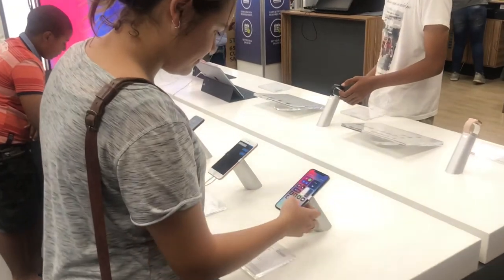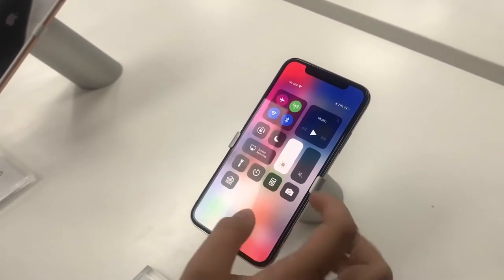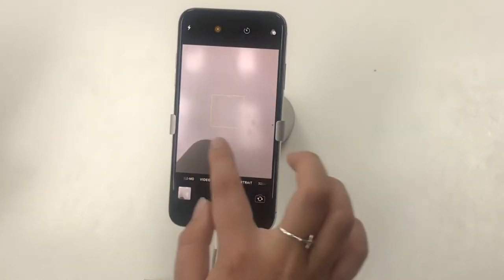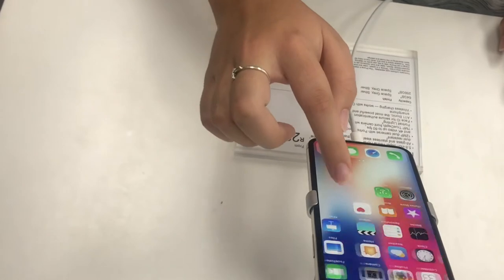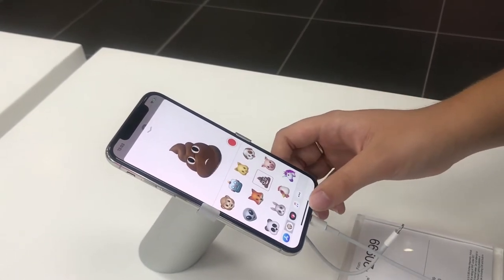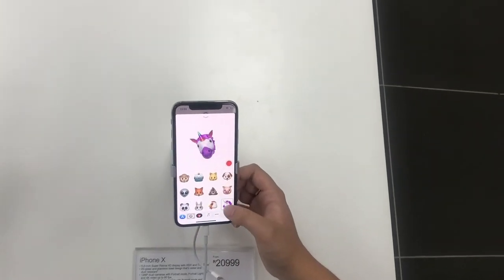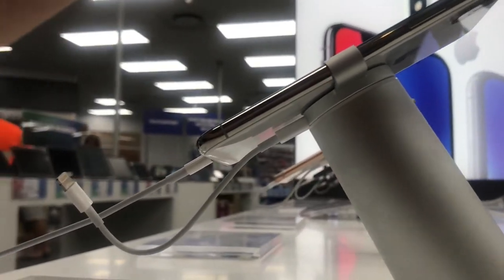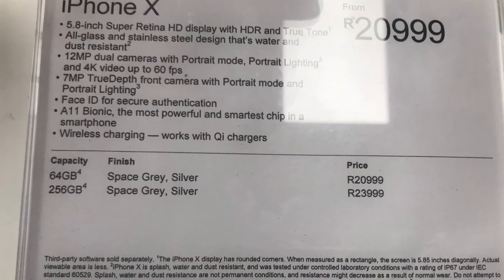iPhone X hands-on in South Africa | Tech Videos | Kayla’s World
In this video I will be showing you guys a hands-on with the iPhone X. Hope you enjoy!